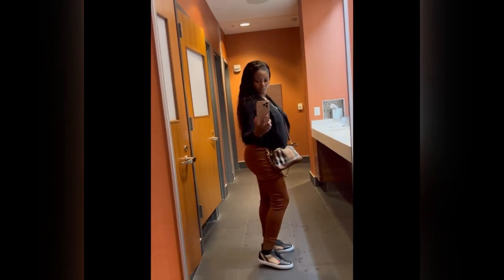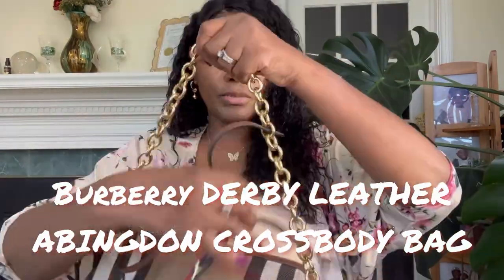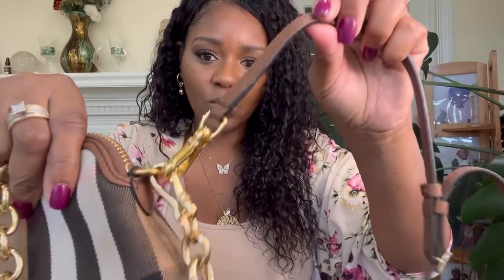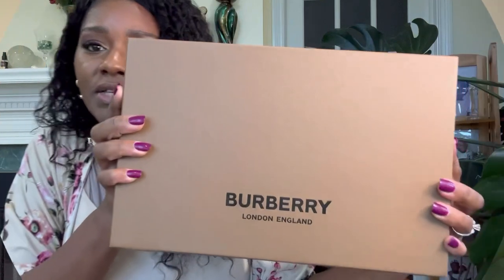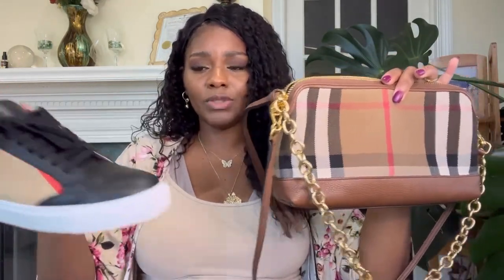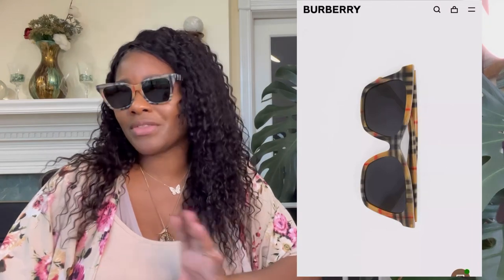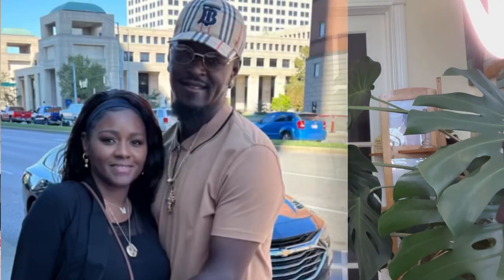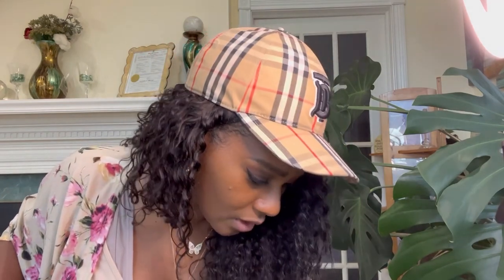My Favorite 2022 Luxury Designer Items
Hey luvs! I hope you enjoy this Burberry his and hers unboxing. I’ll be showing my new Burberry bag, Burberry shoes, and my husbands Burberry hat, and Burberry belt.